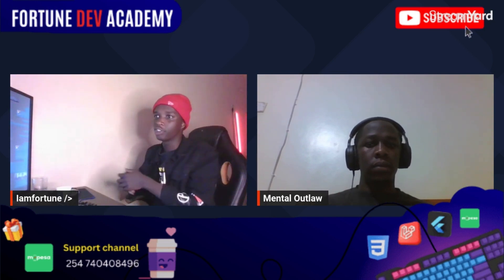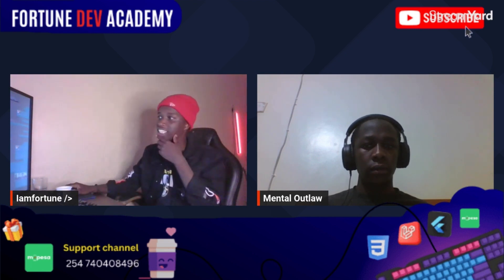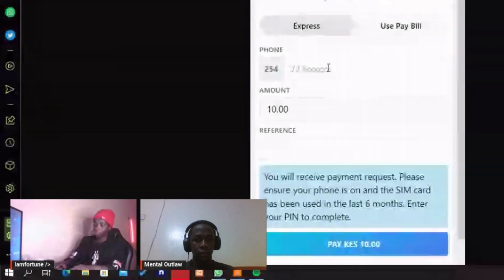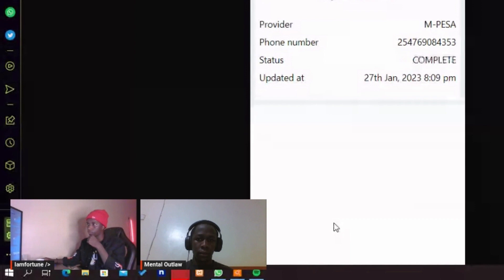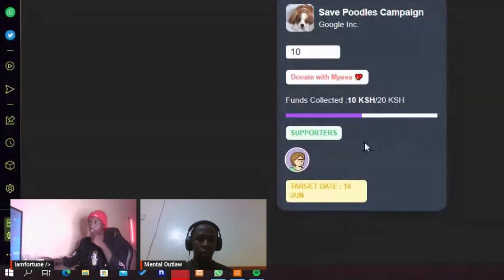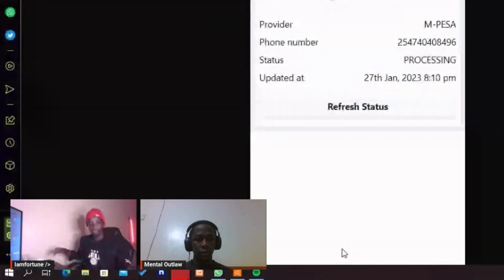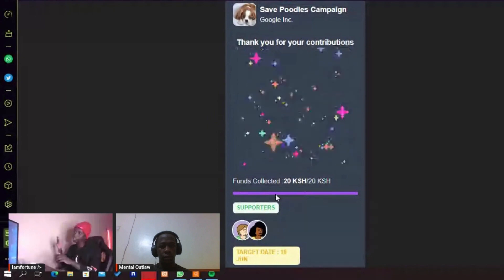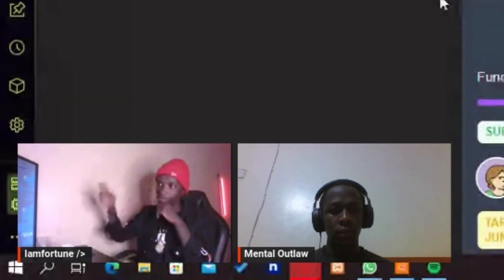How to Launch Your Crowdfunding Campaign with M-Pesa Integration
This video tutorial demonstrates the step-by-step process of integrating M-Pesa into your crowdfunding website for a seamless and secure fundraising experience